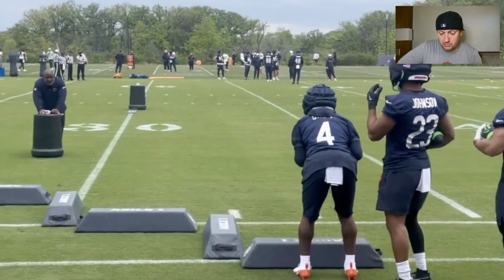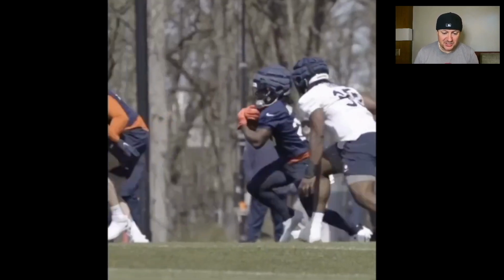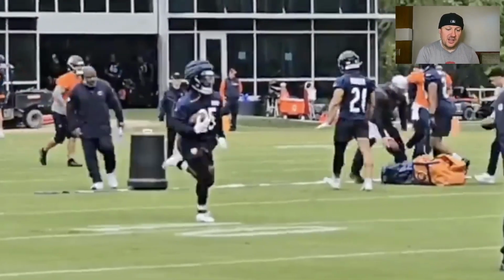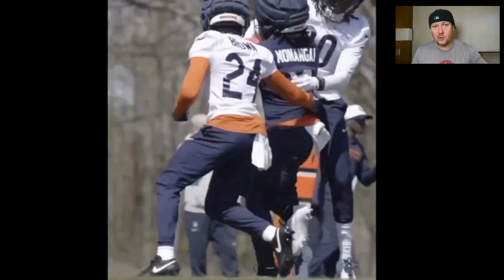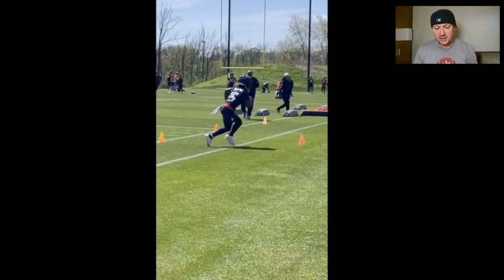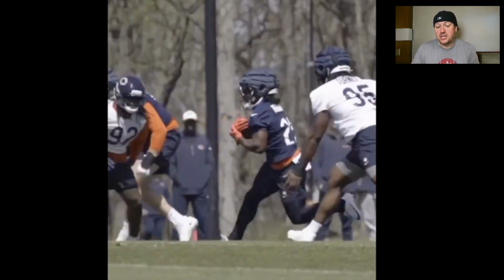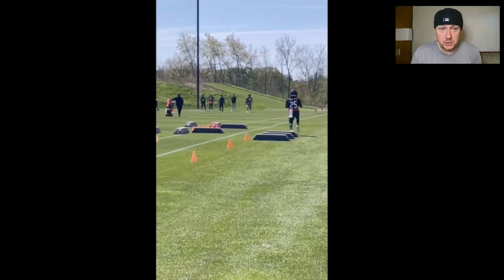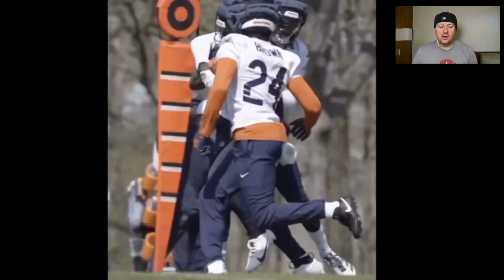Kyle Monangai CRUSHING DRILLS At Chicago Bears Practice | 2025 OTAs Minicamp Rookie Camp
🔥Kyle Monagai MAKING PLAYS At Chicago Bears Practice | 2025 OTAs Minicamp Rookie Camp🔥

The Chicago Bears drafted Kyle Monangai in the 2025 NFL Draft. Monangai was a standout running back at Rutgers. He's a good late dart throw in dynasty fantasy football rookie drafts.